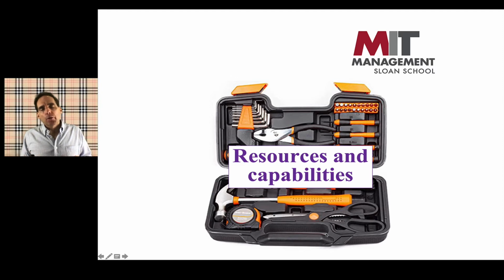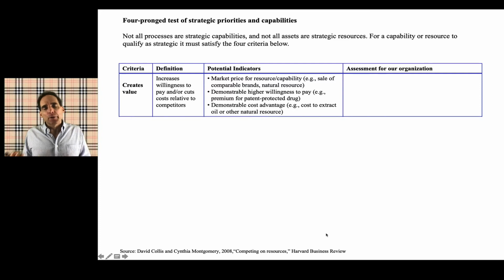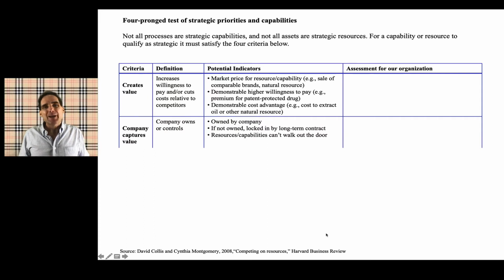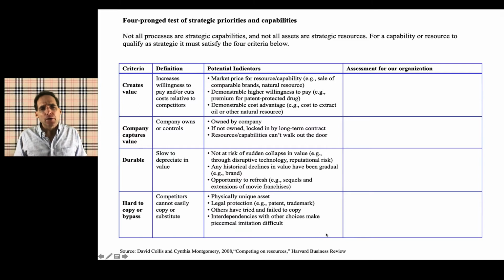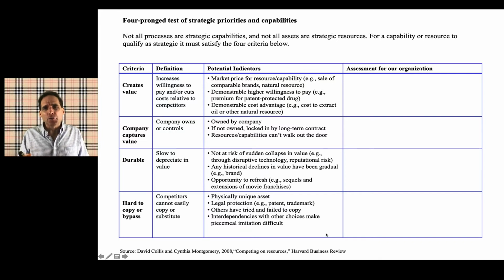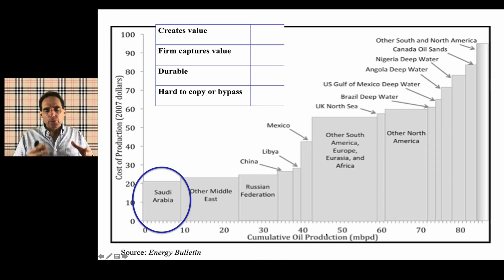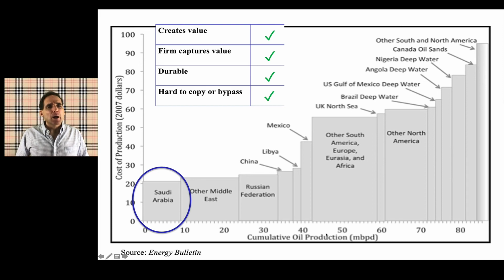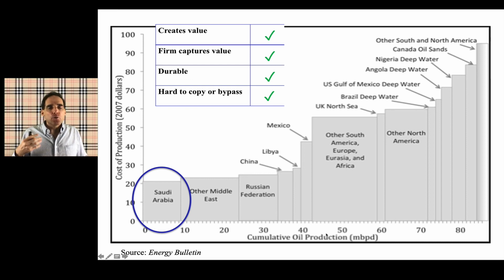Strategy Toolbox: Resources and capabilities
All companies build resources and capabilities, but not all resources and capabilities are strategic. A four-pronged test based can help identify the resources and capabilities that help companies create and capture economic value and sustain it over time.